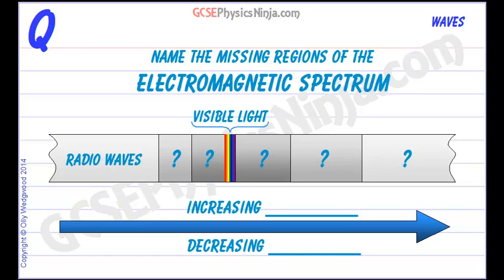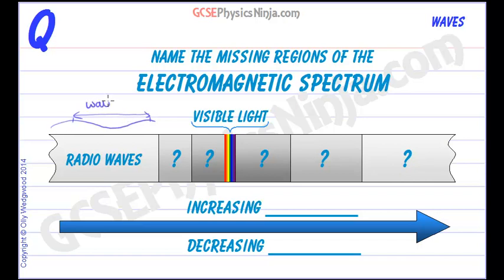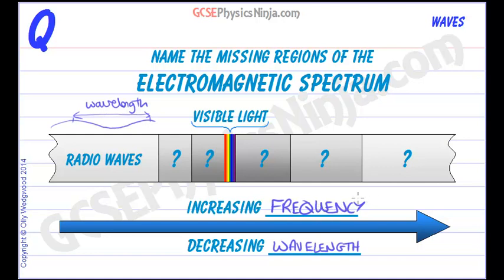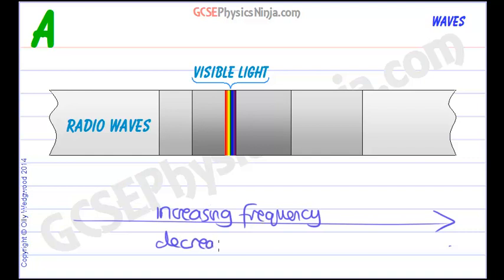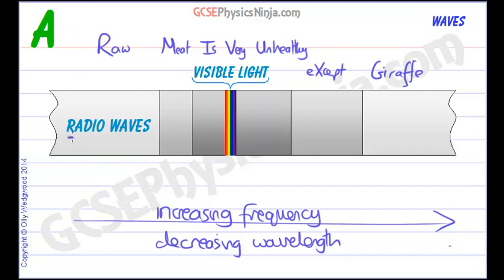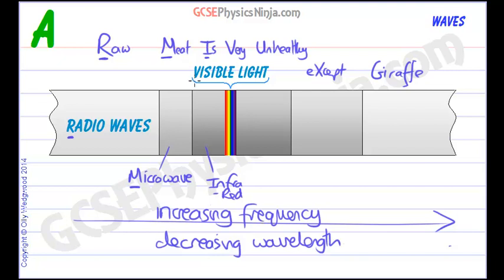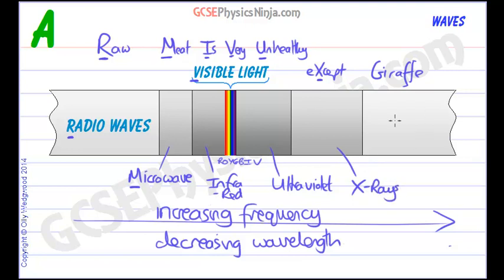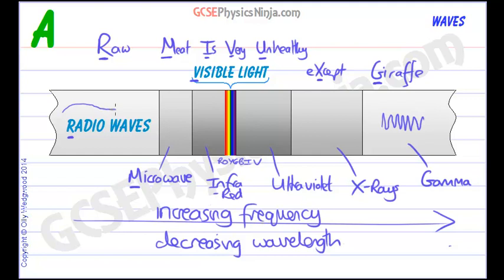GCSE Physics - Regions of the Electromagnetic Spectrum